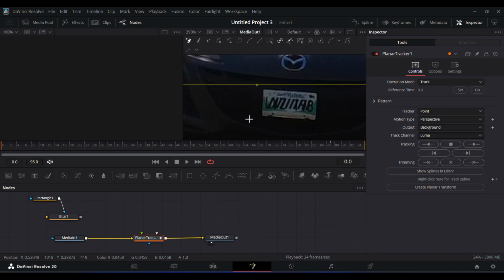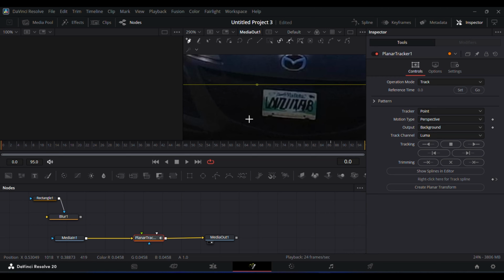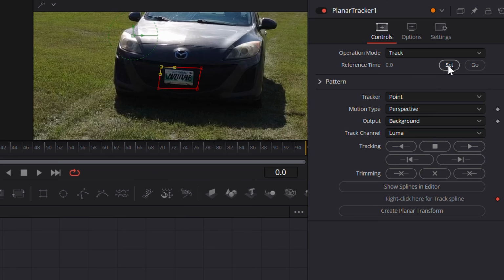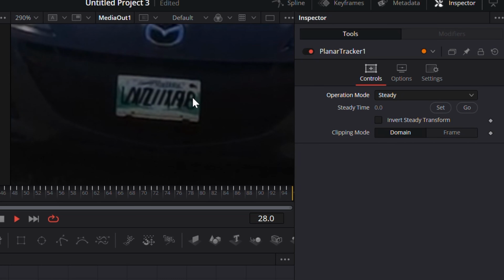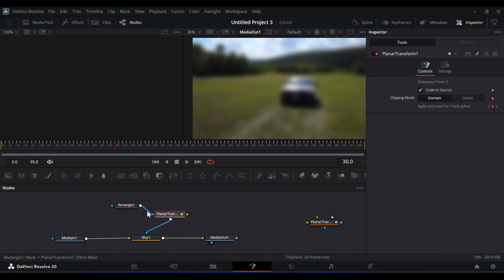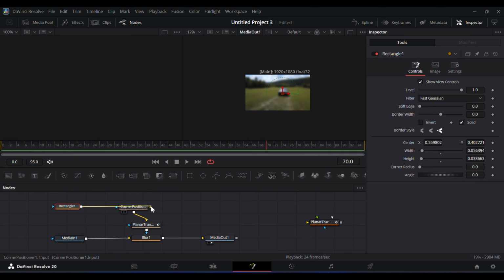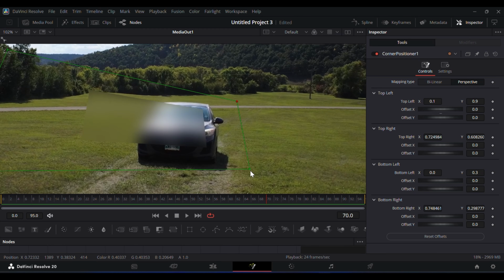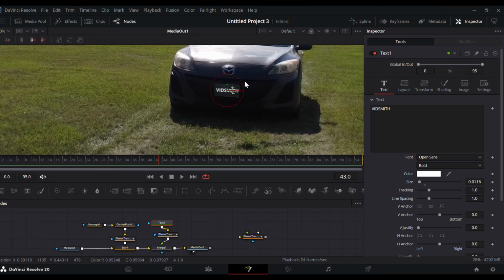BLUR THE LICENSE PLATE of a Car - DaVinci Resolve 20 tutorial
You will learn - how to add blur on the license plate of a moving car.

In this step-by-step DaVinci Resolve tutorial, you'll learn the easiest way to blur and track a license plate in your video clips. Whether you're a beginner or looking to refine your skills, this guide will walk you through the entire process, ensuring you can protect privacy and keep viewers' attention on the action.
We'll cover how to effectively use the blur node to create the perfect obscure effect and, most importantly, how to seamlessly track the license plate's movement using the powerful planar tracker. This ensures the blur stays locked onto the plate, no matter how much the car or the camera moves.
What you'll learn in this video:
• Quickly blur any object: Learn to apply a simple and adjustable blur to any part of your video.
• Master the Planar Tracker: A straightforward guide to using the planar tracker to follow the motion of the license plate.
• Step-by-step instructions: Follow along as we go through the process from start to finish, perfect for all skill levels.
This technique is essential for anyone creating content that features vehicles, ensuring you can easily obscure sensitive information. By the end of this tutorial, you'll have a new valuable skill in your video editing toolkit.

blur license plate,
video editing,
motion tracking,
planar tracker node,
object tracking,
how to blur the number plate of a moving car,
how to add custom text on car license plate,
davinci editing tutorial,